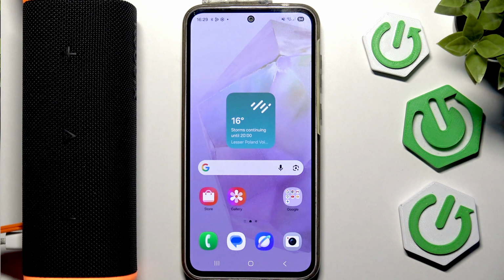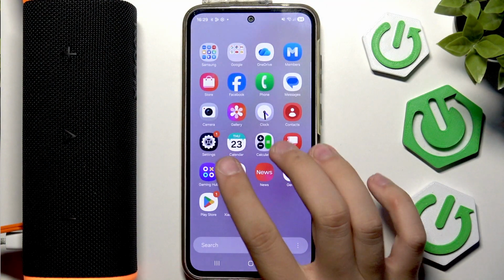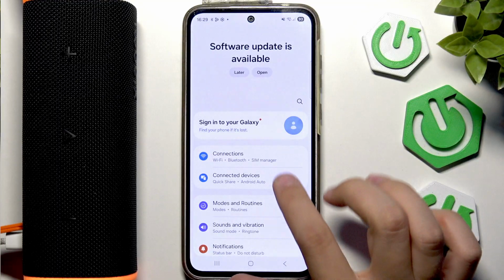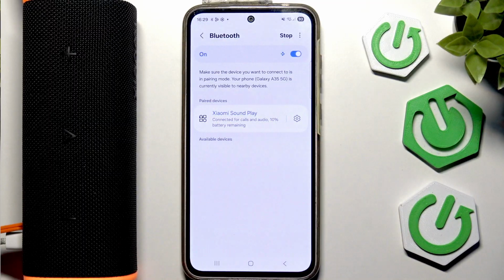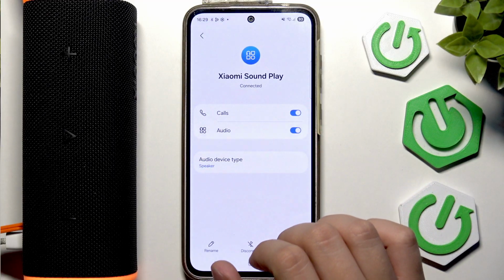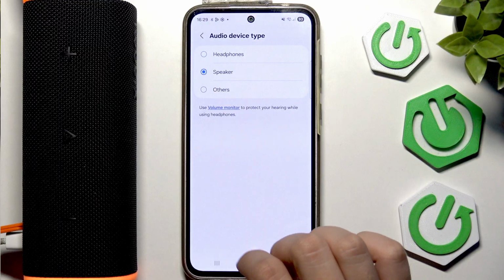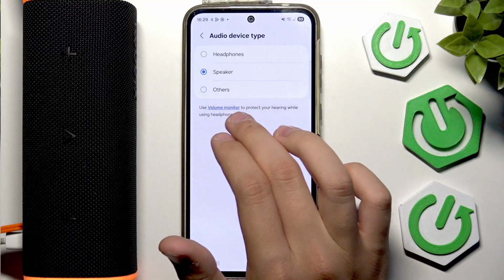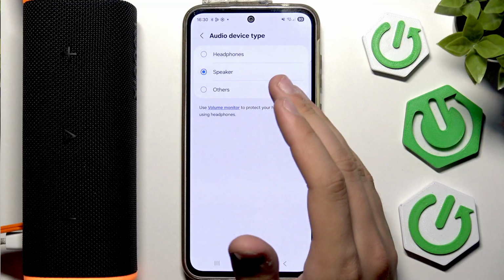XIAOMI Sound Play – How to Set Device Type on Android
In this short video I show how to set the audio device type for the XIAOMI Sound Play on an Android phone. You will learn where to open Bluetooth or Connections settings, how to open the device details, and how to change the audio device type to Speaker. I also explain the volume monitor option and why selecting the correct device type can help with audio behavior and hearing measurements. This is useful for anyone pairing XIAOMI Sound Play with Android phones and wanting the best audio profile and safety settings.

How to set device type on XIAOMI Sound Play on Android?
How to change audio device type for XIAOMI Sound Play?
How to select Speaker device type for Xiaomi Sound Play in Bluetooth settings?

0:00 Intro
0:09 Open Settings → Connections / Bluetooth
0:28 Select XIAOMI Sound Play and open device details
0:40 Tap “Audio device type” and choose Speaker
0:55 Use Volume Monitor and why device type matters
1:06 End